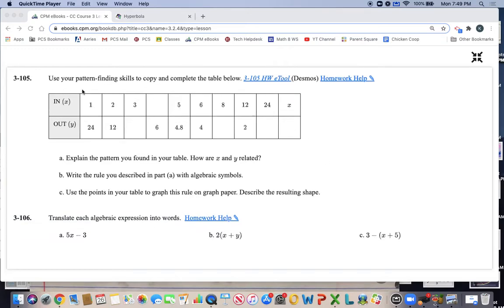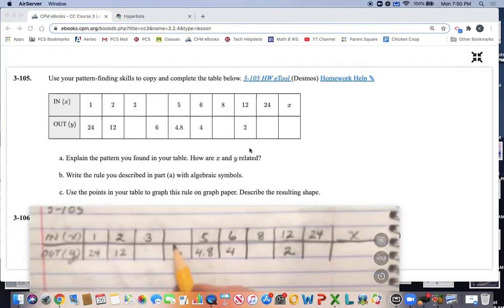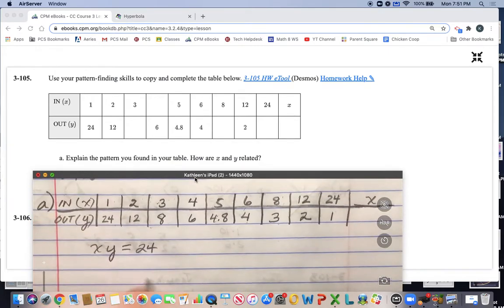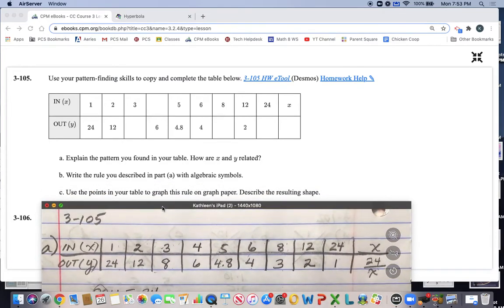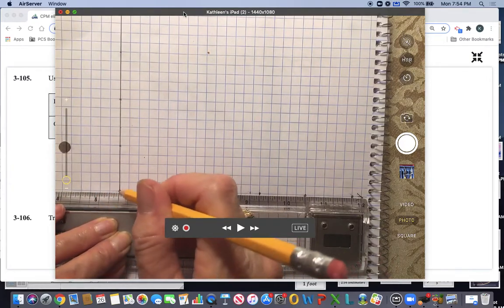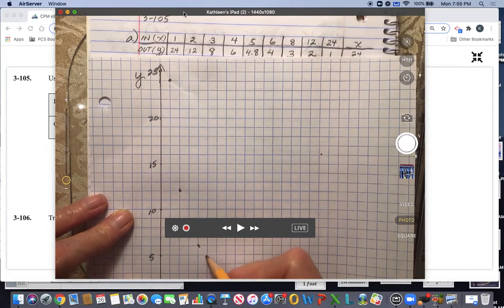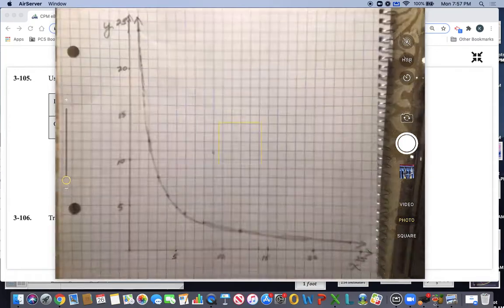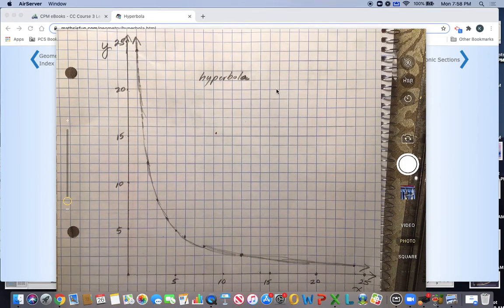Math 8, 3.2.4, 3-105